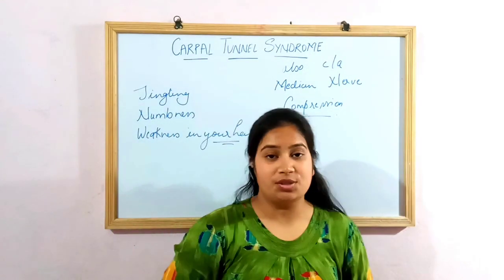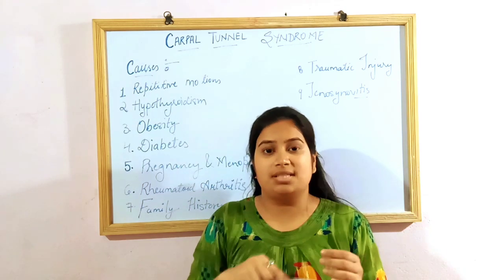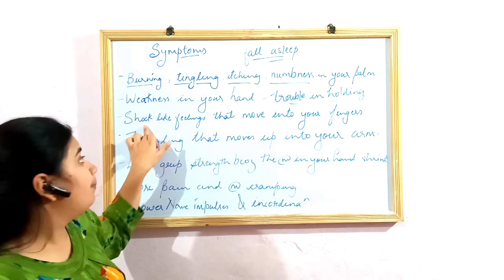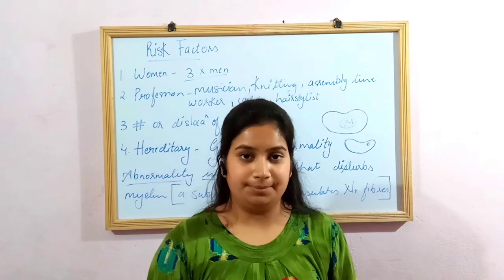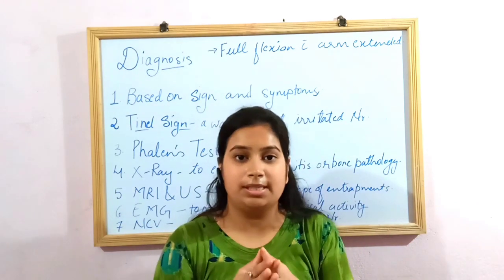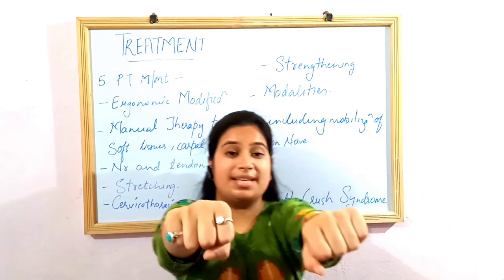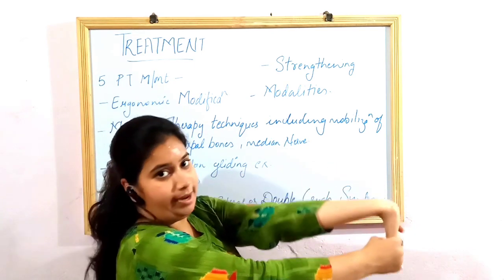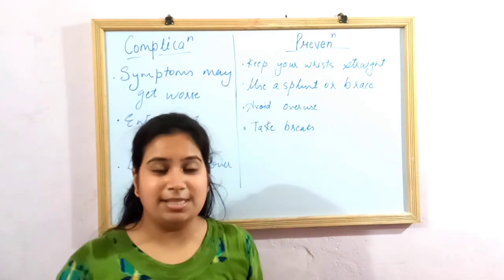Carpal Tunnel Syndrome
In this video there is complete description about syndrome including physio management..